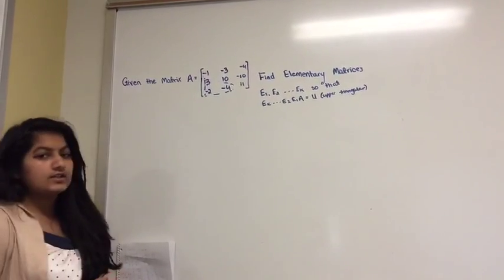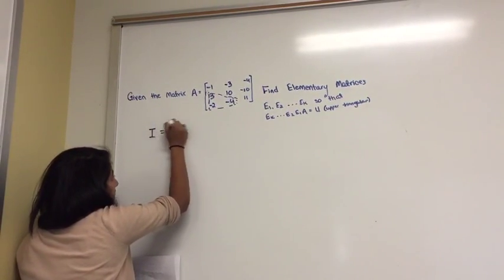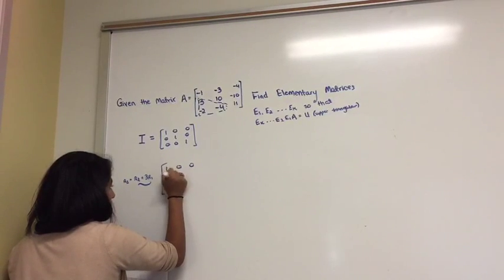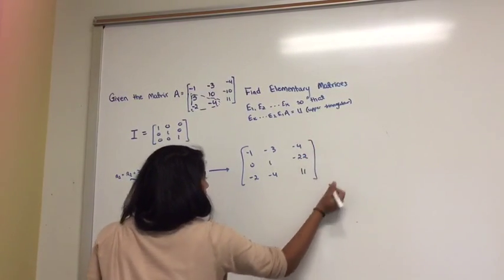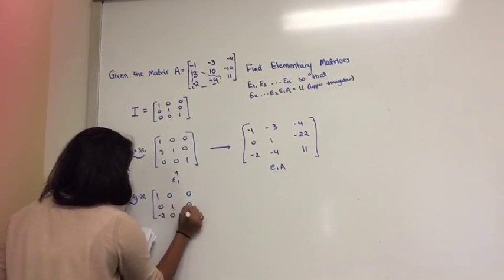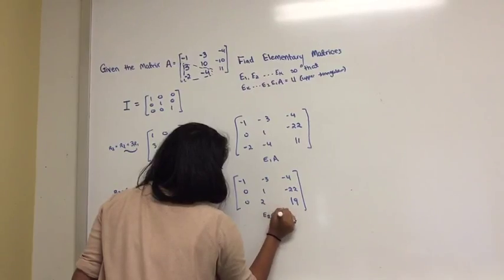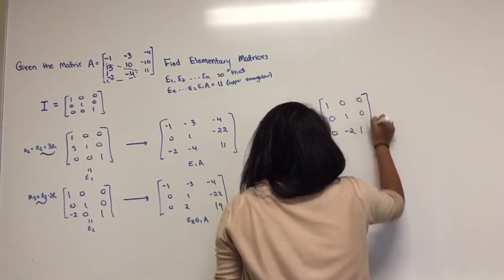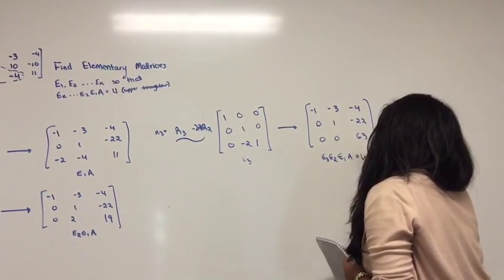Calc 2 Extra Credit: Finding an Upper Triangular Matrix Using Elementary Matrices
(Problem: Given Matrix A find Elementary Matrices Ek...E1A=U)
A=
-1 -3 -4
3 10 -10
-2 -4 11

E1 =
1 0 0
3 1 0
0 0 1

E2=
1 0 0
0 1 0
-2 0 1

E3=
1 0 0
0 1 0
0 -2 1

U=
-1 -3 -4
0 1 22
0 0 63